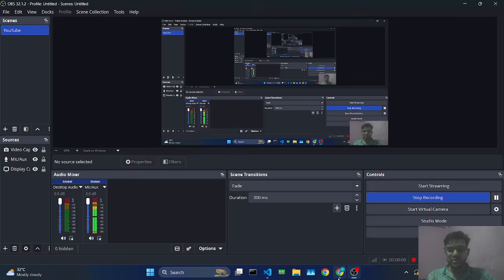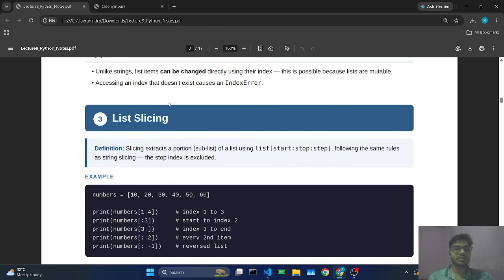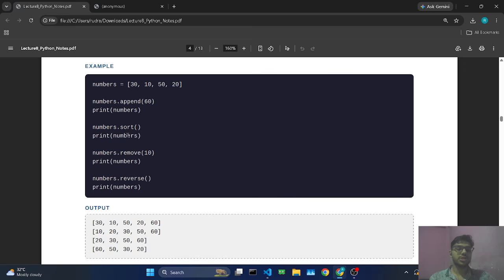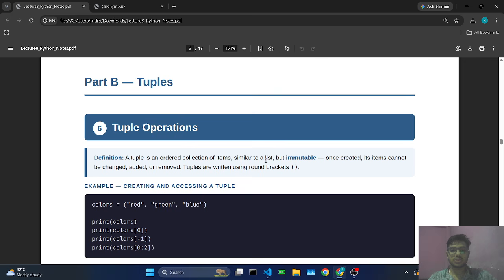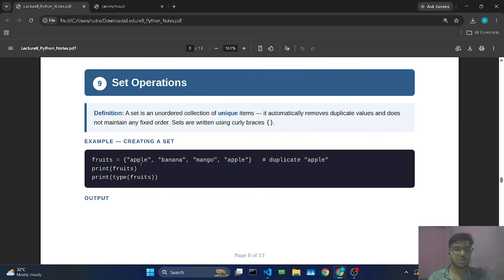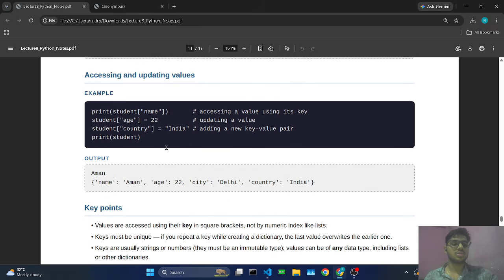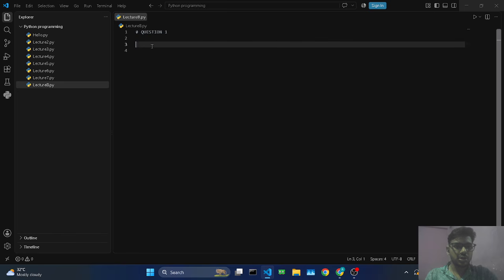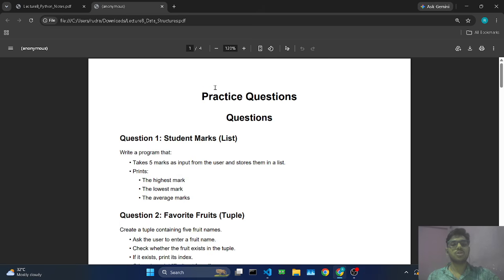Python Collections Explained | Python for Beginners | Lecture 8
In this lecture, you'll learn about **Python Collections** — one of the most important concepts for storing and managing multiple values in a program.

We'll cover the four major collection types in Python: **Lists, Tuples, Sets, and Dictionaries**, along with their operations, methods, and useful comprehension techniques.

📚 **Topics Covered**

### 🔹 Lists

✅ Creating Lists
✅ Indexing
✅ Slicing
✅ List Methods
✅ List Comprehension

### 🔹 Tuples

✅ Tuple Operations
✅ Tuple Packing
✅ Tuple Unpacking

### 🔹 Sets

✅ Set Operations
✅ Set Methods

### 🔹 Dictionaries

✅ Creating Dictionaries
✅ Keys and Values
✅ Dictionary Methods
✅ Dictionary Comprehension

* Create and manipulate lists, tuples, sets, and dictionaries
* Access and modify collection elements
* Use indexing and slicing with lists
* Apply important built-in collection methods
* Understand tuple packing and unpacking
* Perform common set operations
* Work with dictionary keys and values
* Write concise code using list and dictionary comprehensions
* Choose the appropriate collection type for different situations

Lecture 2 – Variables and Data Types
Lecture 3 – Operators
Lecture 4 – Strings
Lecture 5 – Conditional Statements
Lecture 6 – Loops
Lecture 7 – Functions
Lecture 8 – Collections

Lecture 9 – Exception Handling *(Coming Soon)*

💻 **Practice is the key to learning programming!**

After watching this lecture, practice creating your own lists, tuples, sets, and dictionaries. Try using their methods, performing operations, and solving small problems with comprehensions.